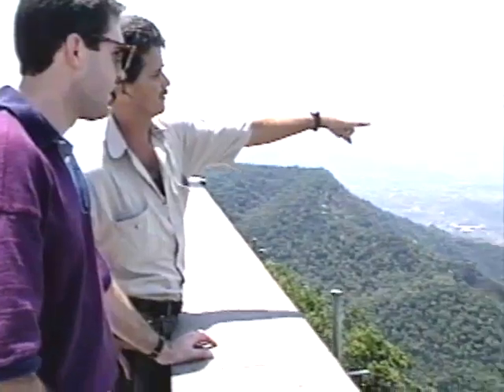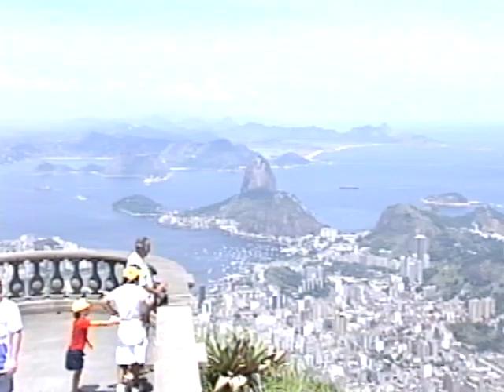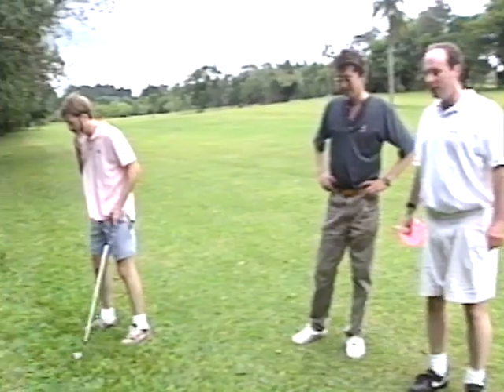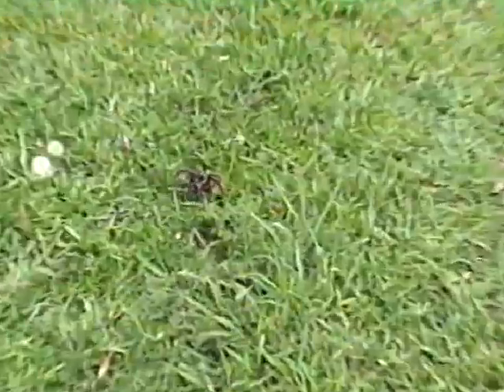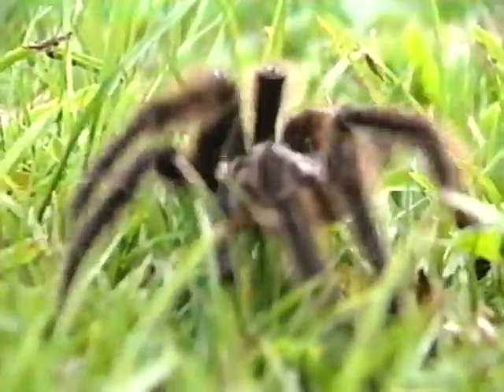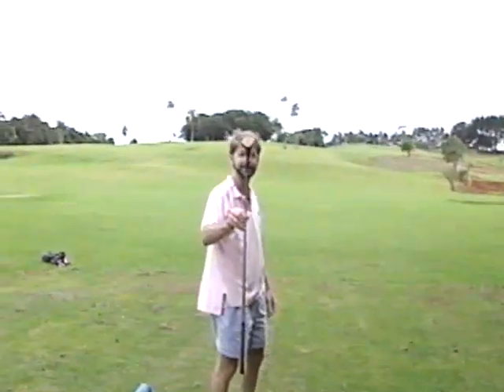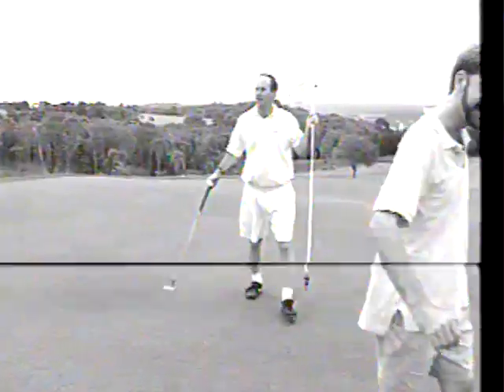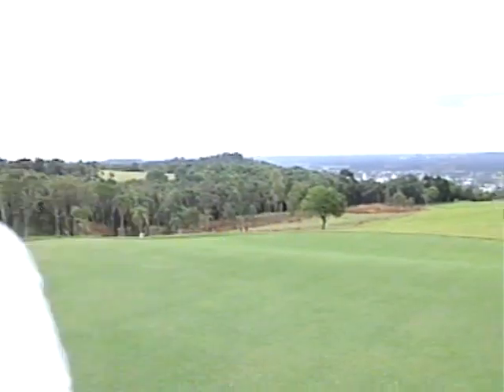Metro Brazil B Roll Dec 1994